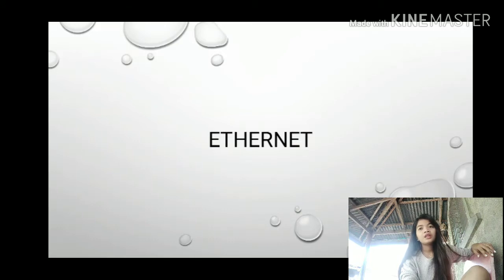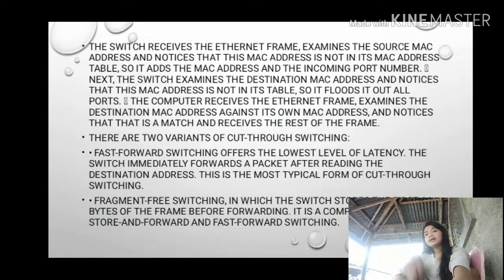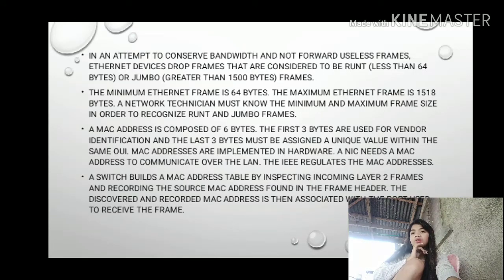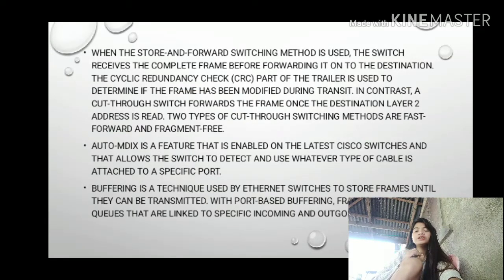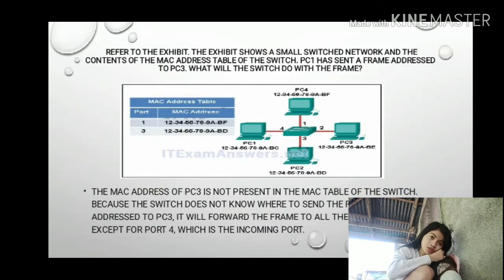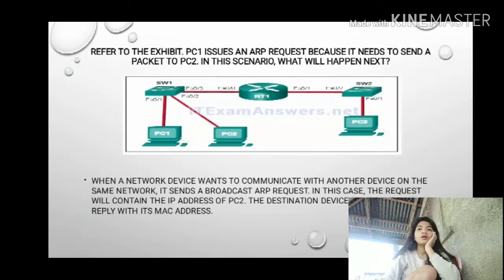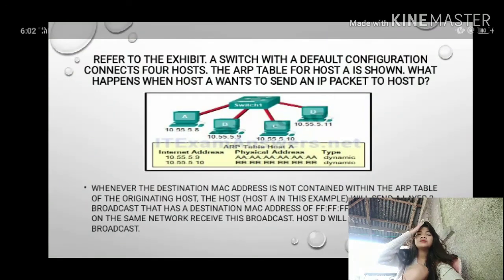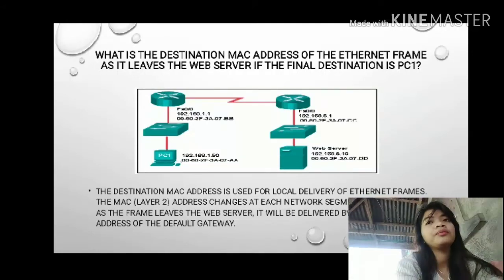Chapter 5 tutorial (camille)